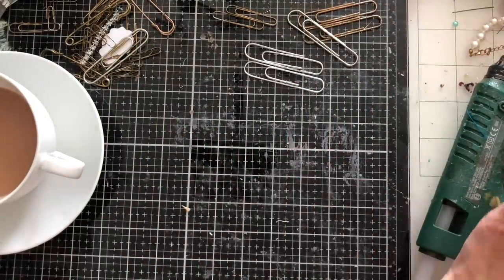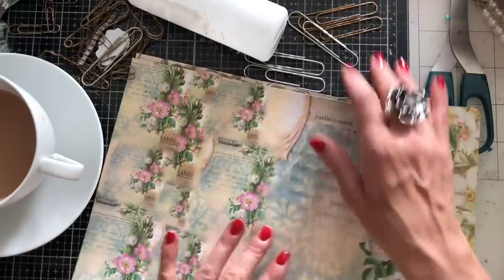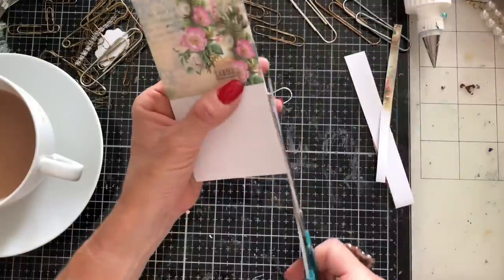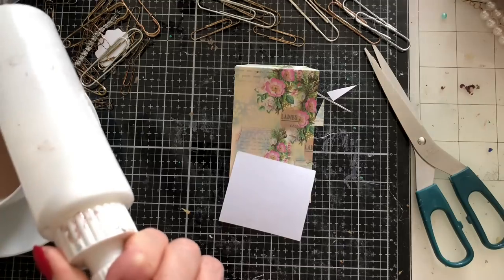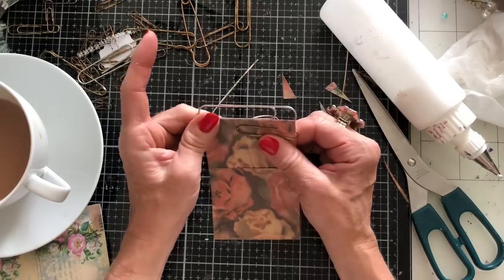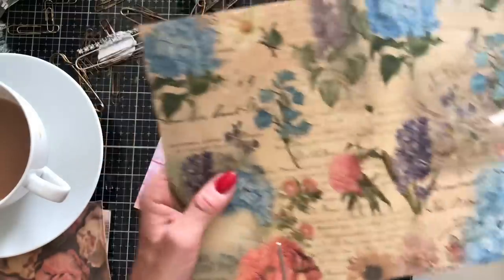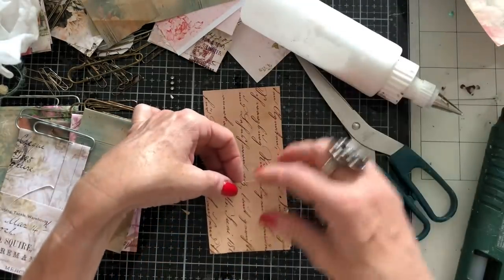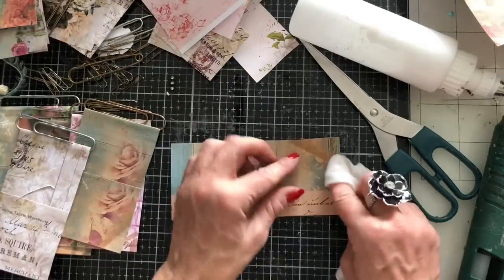MASS Making Pocket Altered Paper Clips - Wk 149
MASS MAKING TUTORIAL - Altered Paper Clip Pockets  - Tina’s Weekly Workshop 149

Hi - wk 149 of my Mass Making projects. This week, we are re-making these super gorgeous envelope booklets.

200gsm Smooth Paper for Printing from Inkjet Printer - beautiful qulity prints
Bosch Hot Glue Gun
1.5 inch large Book Rings - perfect for chunky ring bound journals
Tim Holtz Vintage Photo Distress Ink
HP 6950 Printer - Instant Ink Compatible